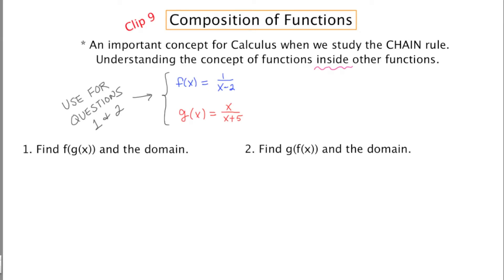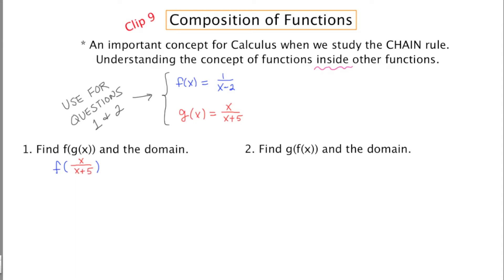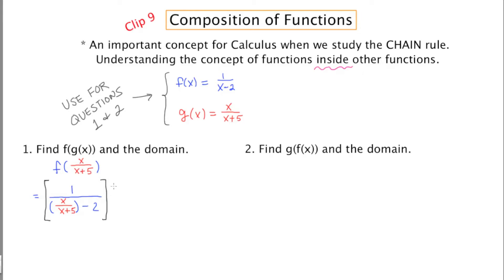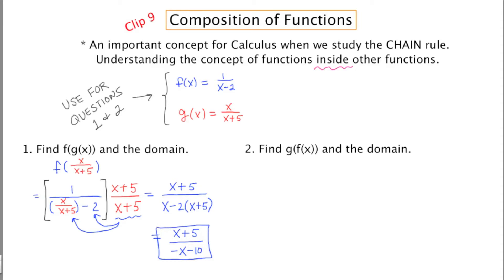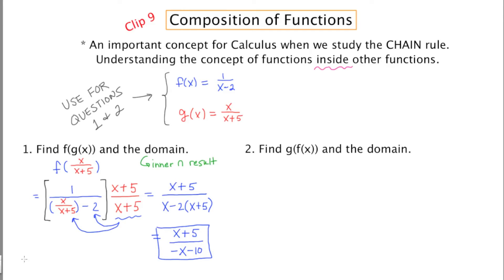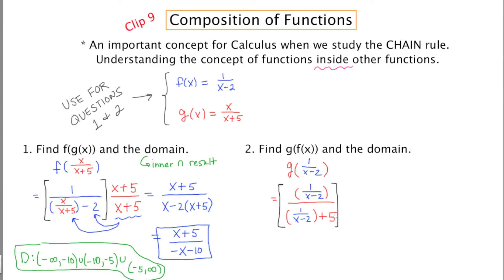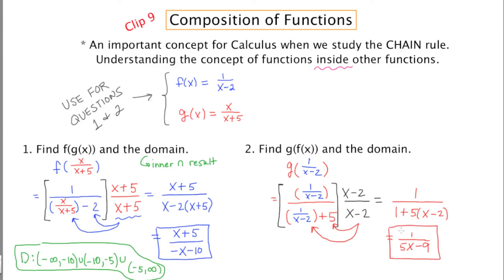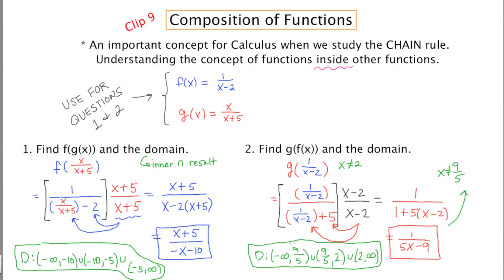AP Calculus Chapter P - Clip 9: Composition of Functions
Composition of Functions and finding domain